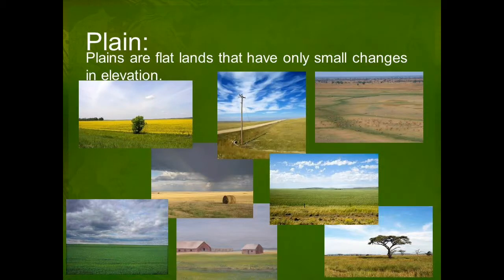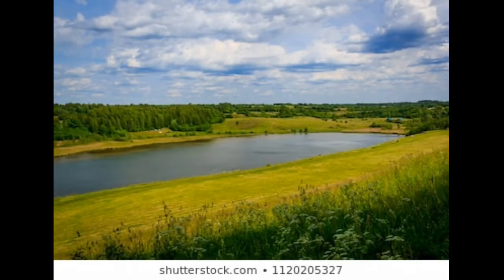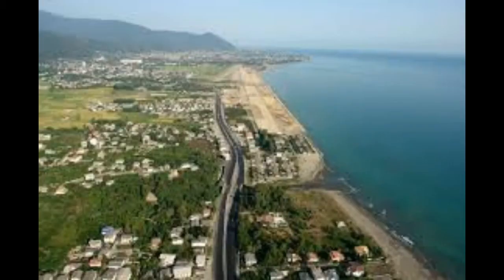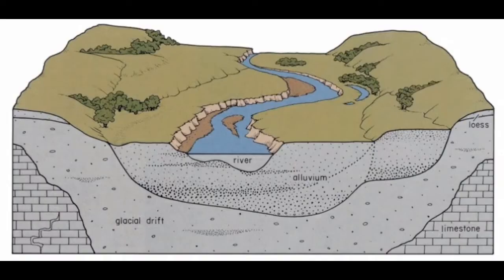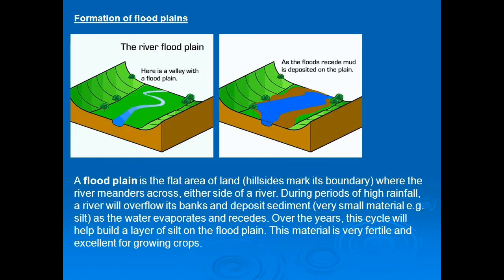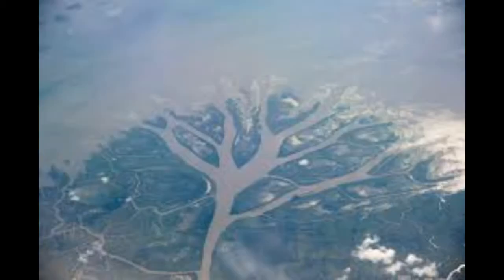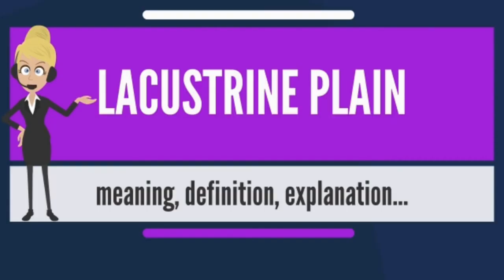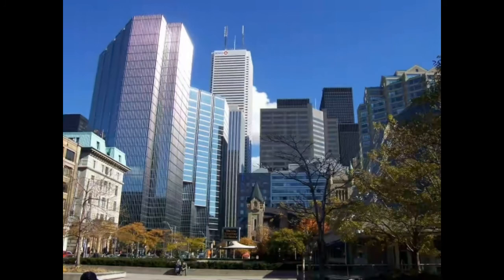Class IX Geography